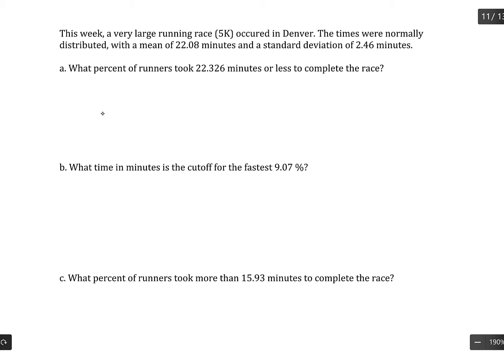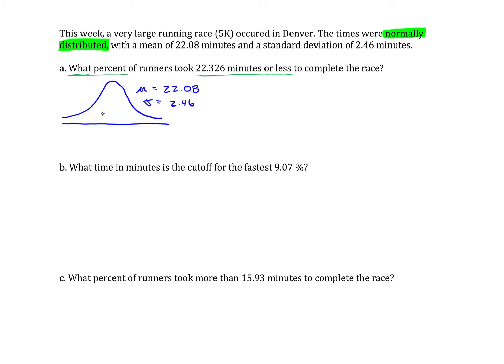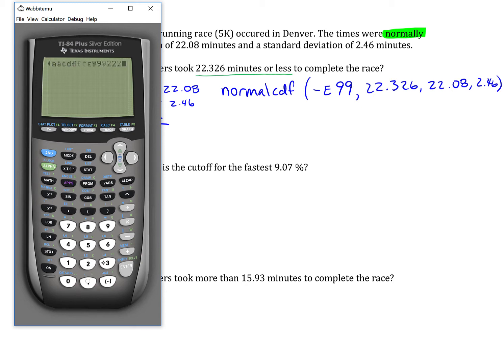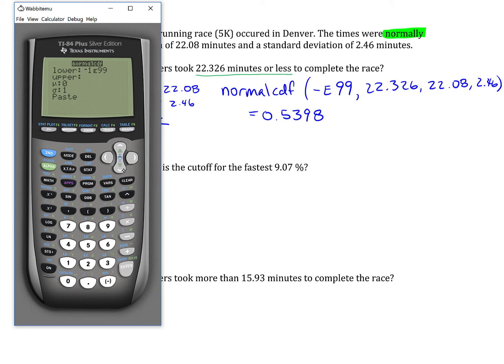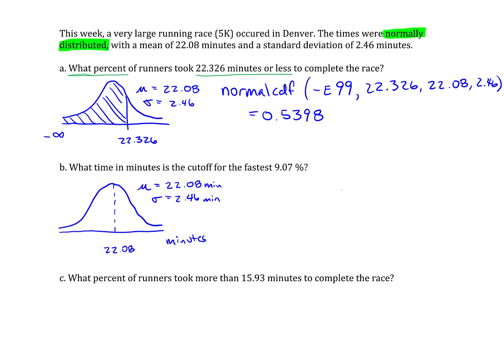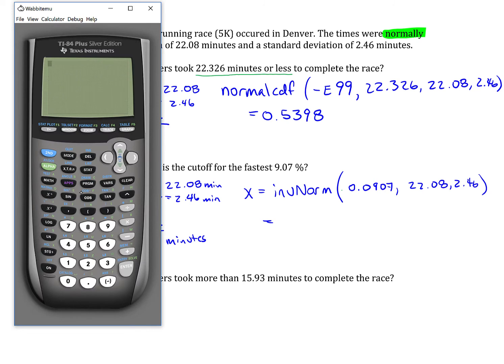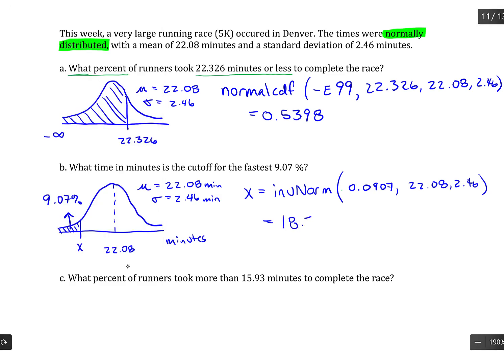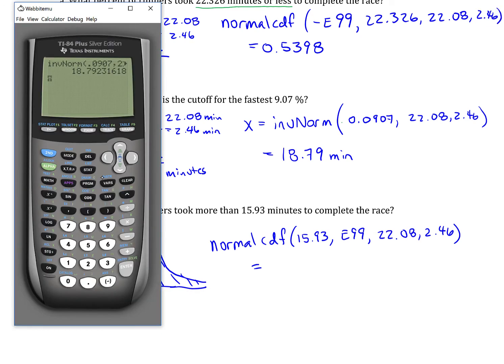Normal Distributions: Various Examples: Running Race Times